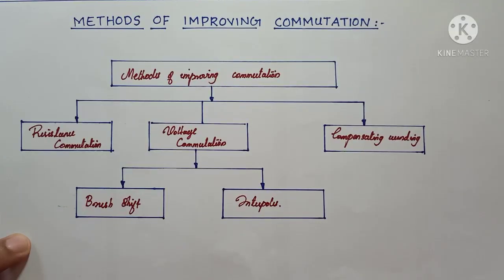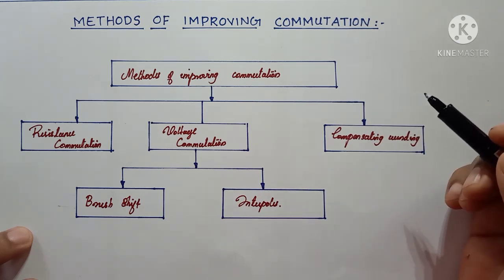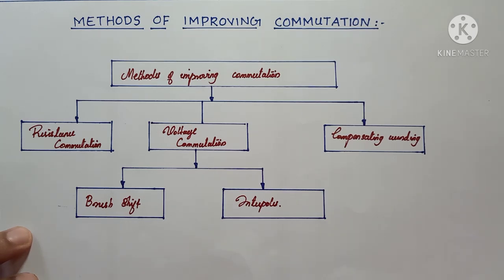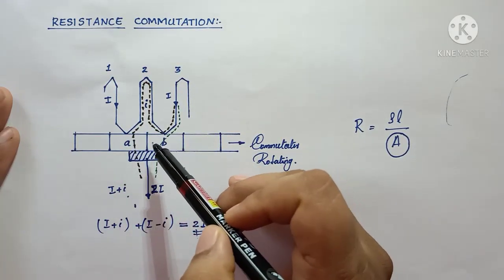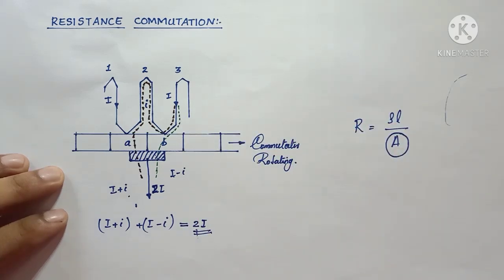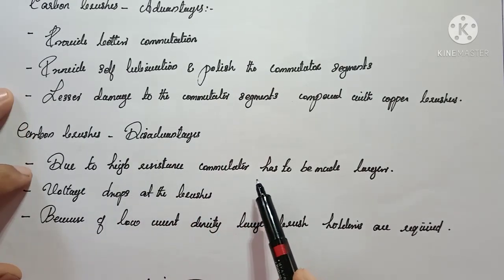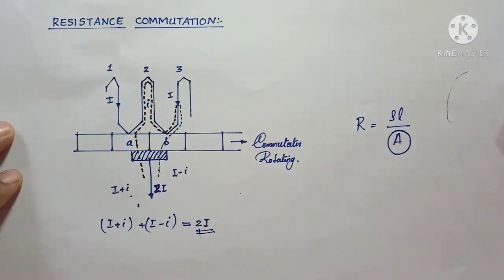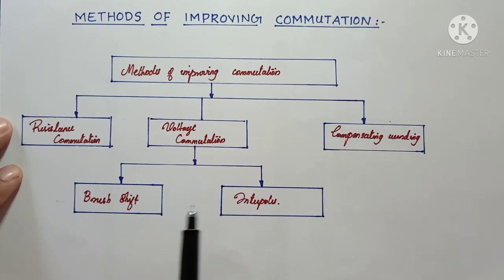Methods of improving commutation in dc generator- resistance commutation- Part 2